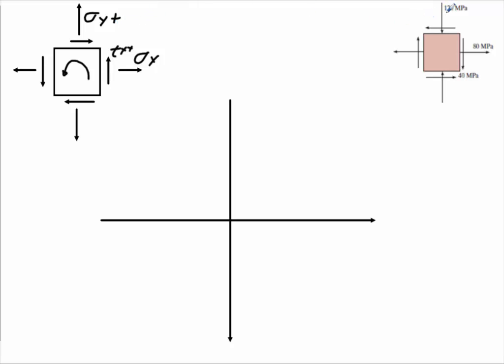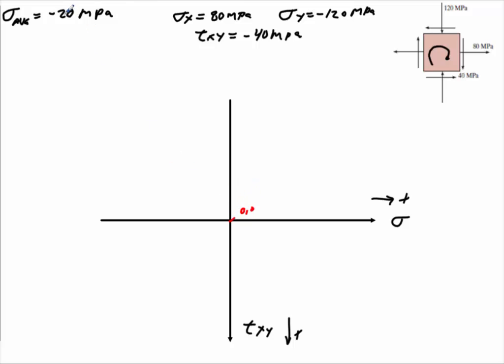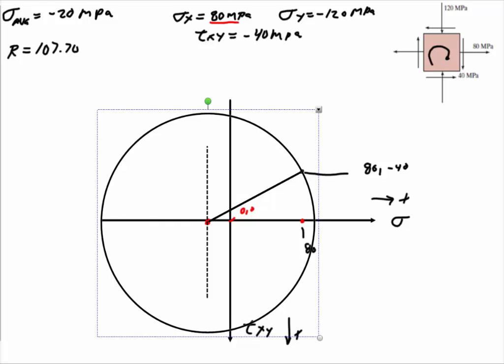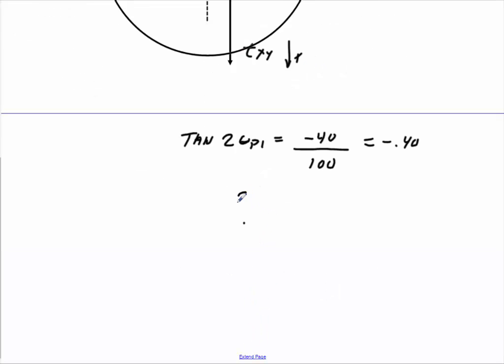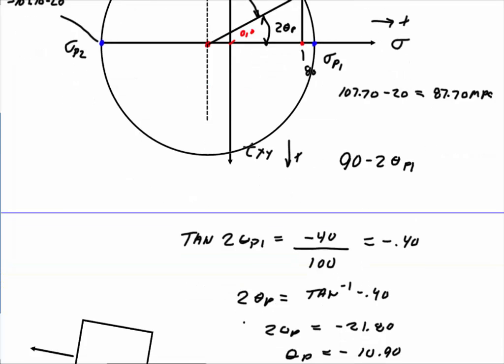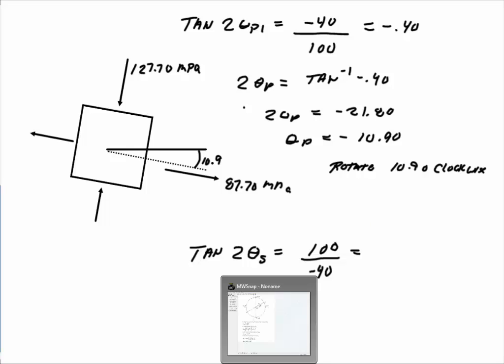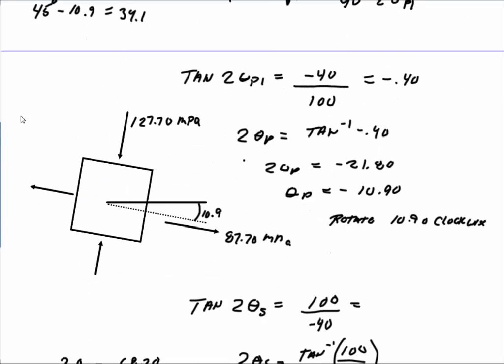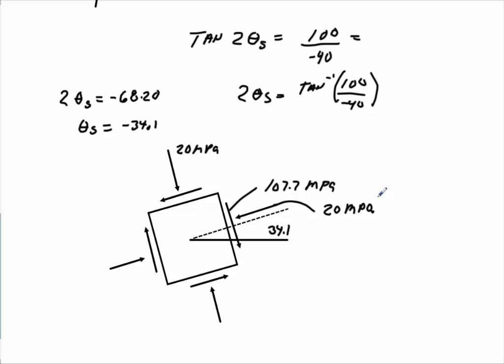Mohrs Circle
Detailed Introduction on how to construct the Circle.